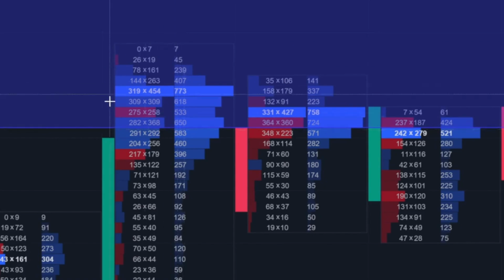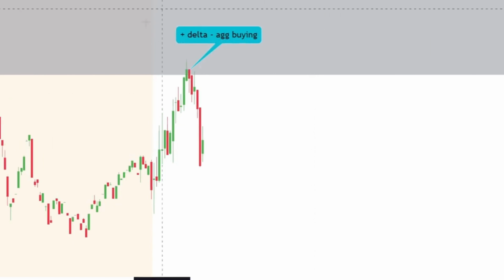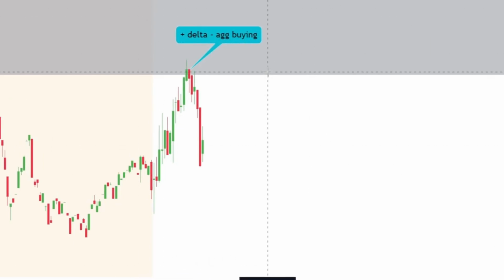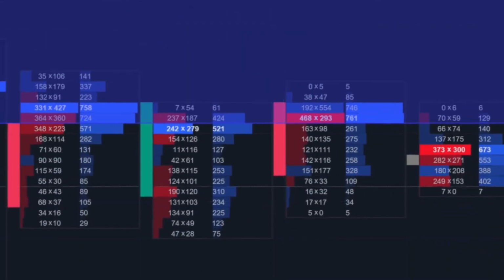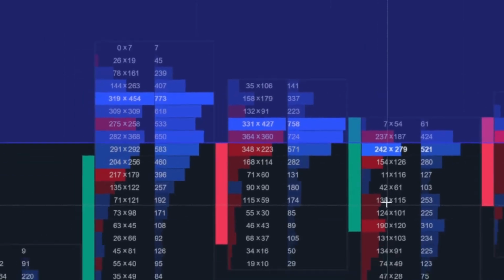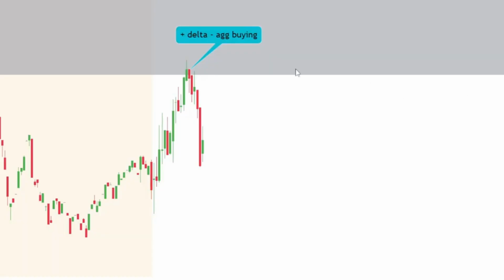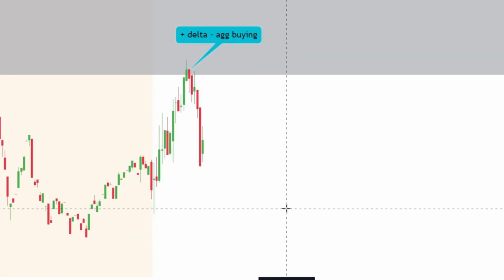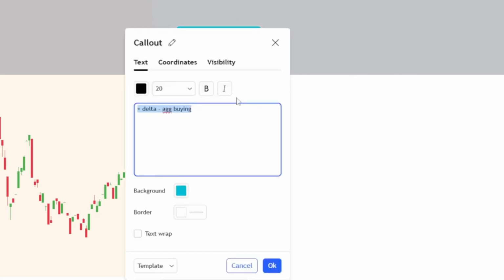13 March 2026